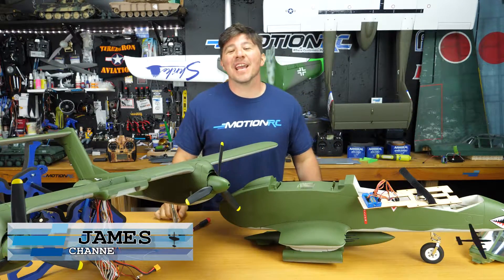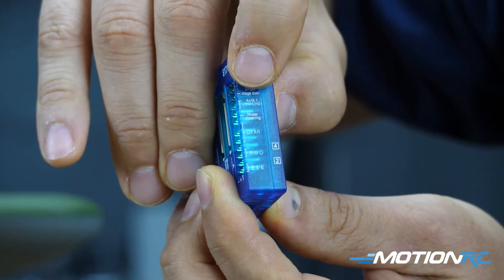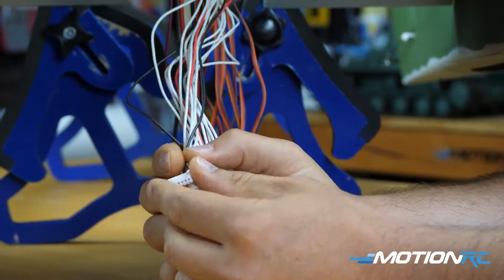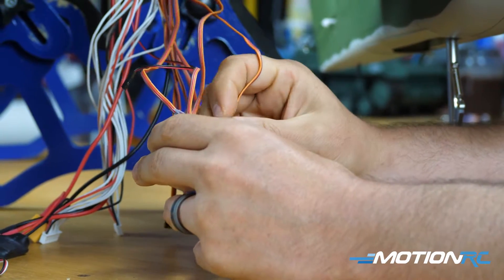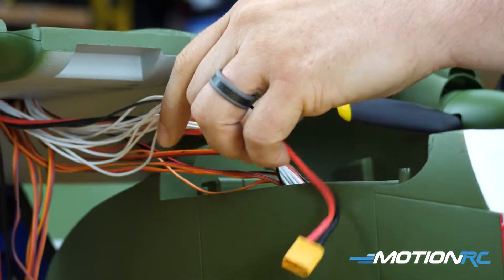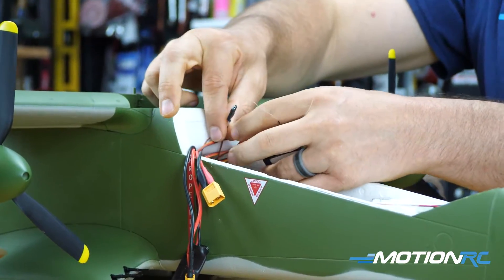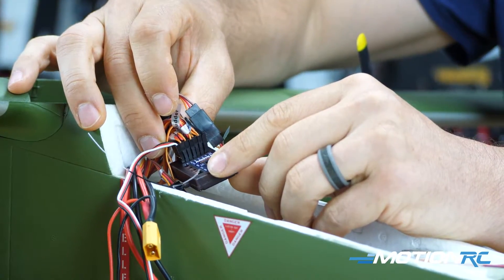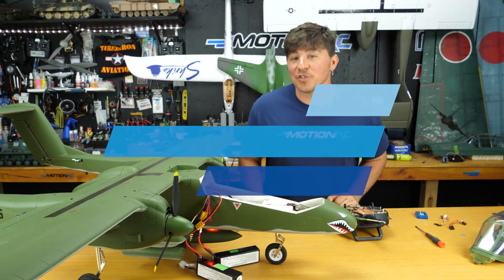Wiring Instructions for the FlightLine OV-10A Bronco - Motion RC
For those needing help wiring your FlightLine OV-10. This video should help you